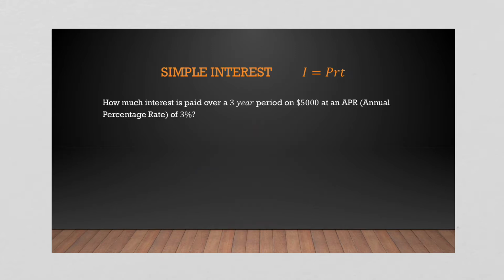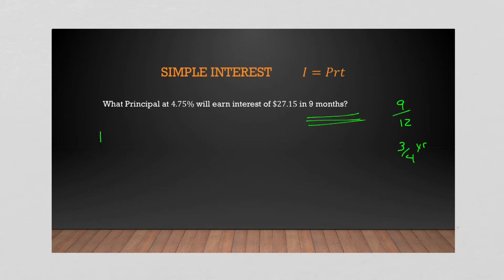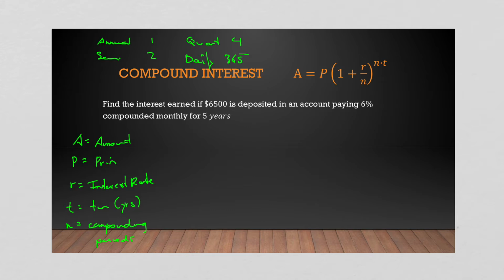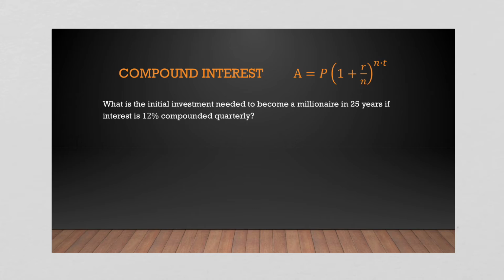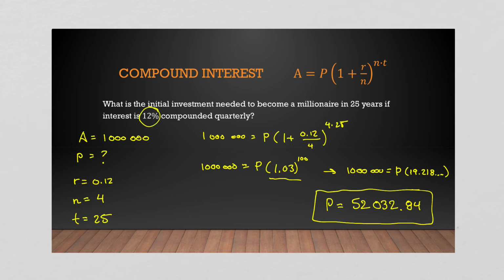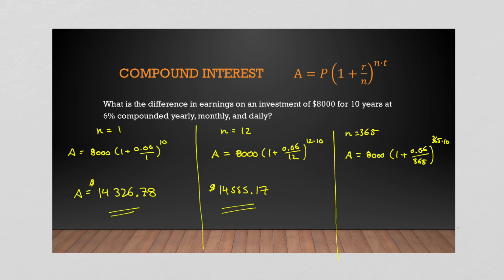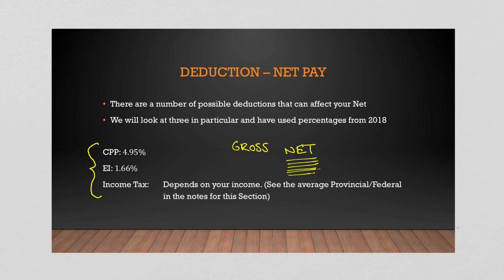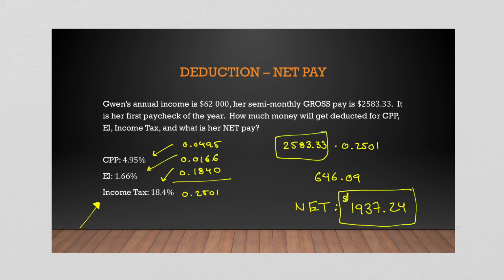Pre-Calculus 10 with Mr. Herlaar: Finances - Interest and Deductions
Interest some many positives, but also the complete devastator of life when being accrued against us. This video looks at both Simple and Compound Interest, but only with respect to saving. Then we do a quick look at CPP, EI, and Income Tax and how our NET pay is calculated.